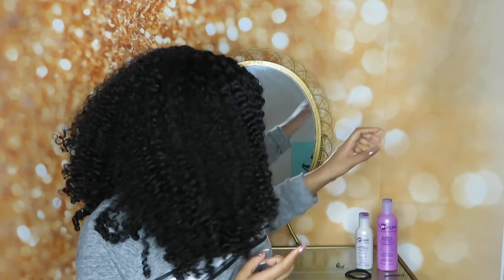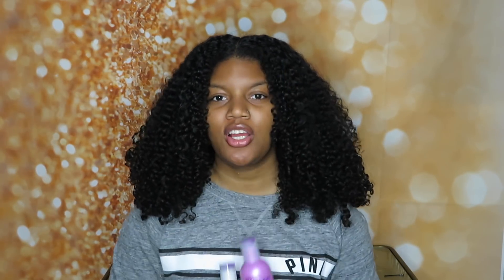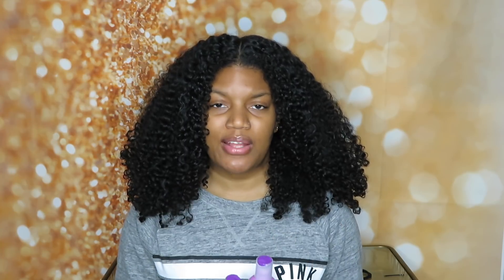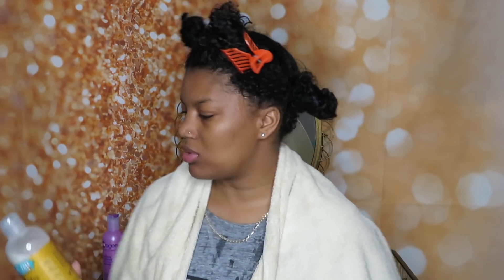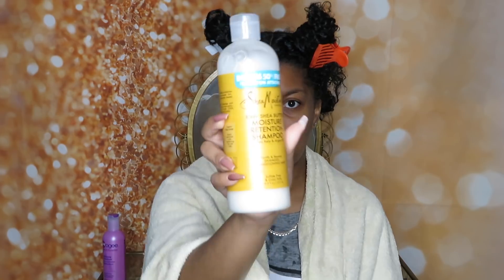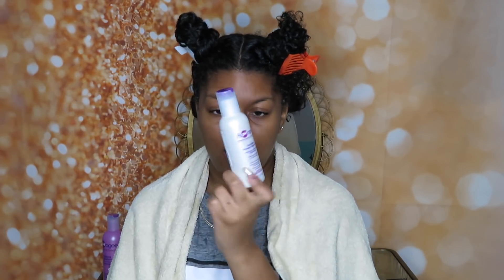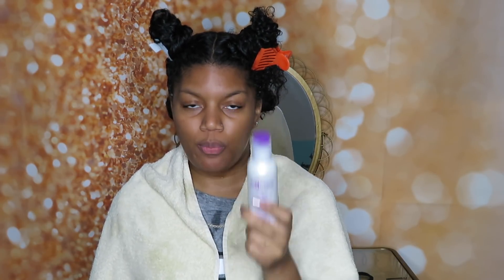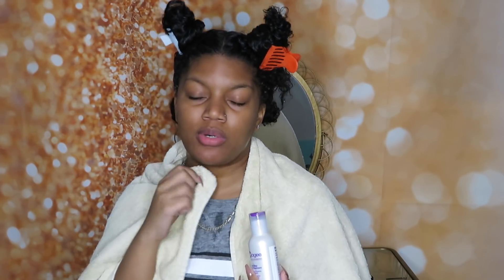ApHogee Two-Step protein treatment Review!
Hey Guys!

Here is my ApHogee Two-Step Protein Treatment review and how to use the product! Do you guys think ApHogee passed the test? Watch and see!